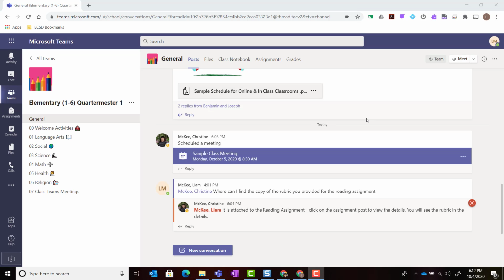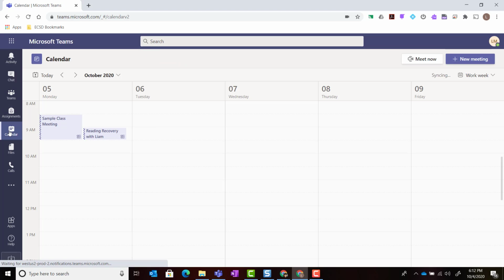Joining a Microsoft Teams Meeting Scheduled inside a Class Team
Teachers using Microsoft Class Teams for productivity and workflow may also use a specific channel inside the Team for whole class or small group meetings. The following video tutorial explores how a student can join a Teams Meeting scheduled inside a Channel of a Class Team.